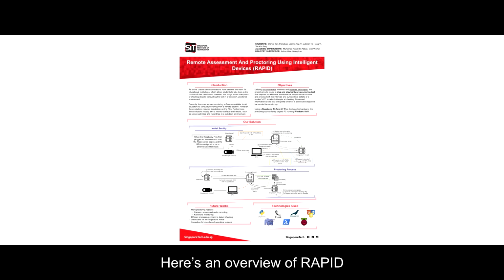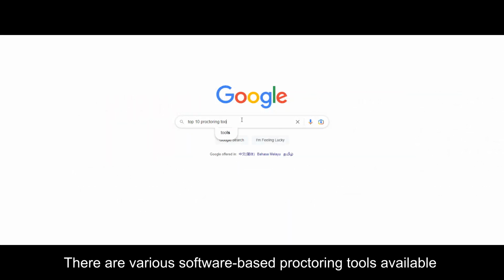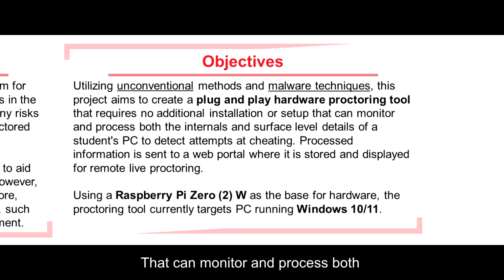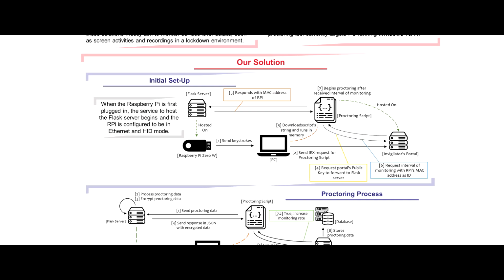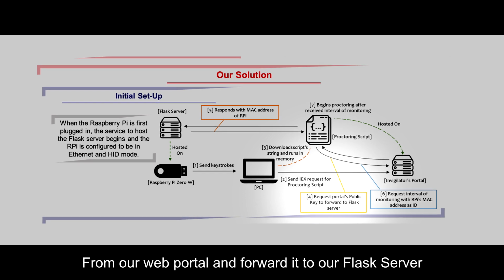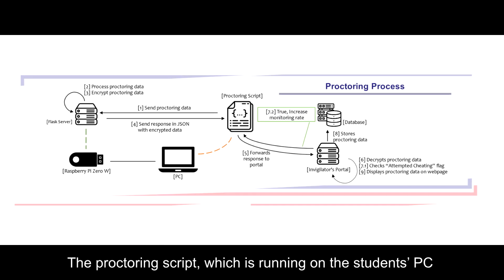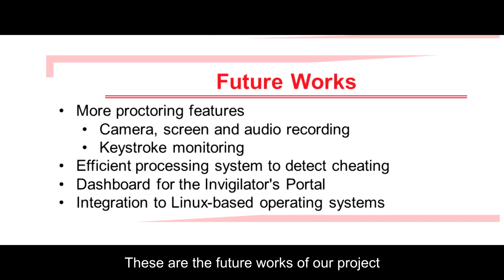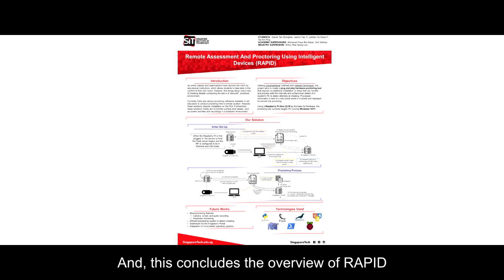RAPID - Remote Assessment Proctoring using Intelligent Devices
Many educational institutions have adopted online proctoring as a mean to conduct and ensure academic integrity during online assessments, spurred by the pandemic. Most of such remote assessment solutions are closed-source, and requires the installation of various libraries or dependencies; this introduces potential risk for students who would not be able to scrutinize, or have a say as to what is installed on their computers. Being closed source, such solutions can also be slow to react to mala fide actions to tamper and bypass measures put in place to deter cheating. In fact, one only needs to perform cursory searches online to find various ways to defeat some well-known closed-source remote assessment solutions.

To tackle the issue at hand, we introduce a proof of concept, open-source system for remote proctoring that does not require prior installation of any software or libraries. It leverages the Raspberry Pi Zero hardware that is programmed to inject fileless scripts into a Windows system to monitor surface level and internal activities during remote assessments. To deter mala fide attempts to tamper with our solution, we incorporate techniques typically used by malware and C2 infrastructure in the development of our solution, with the ultimate goal of using such techniques for good. Hence at the end of each proctoring session, our solution leaves no trace of its presence or any residue within the proctored environment.

Being a proof-of-concept, we envision extending our solution to support other popular operating systems, as well as capture and analyze more data with greater efficiency.

Featured in Black Hat Middle East & Africa 2022 and Black Hat Europe 2022

The Team:
Weihan Goh
Muhamed Fauzi Bin Abbas
Arthur Wee Yeong Loo
Daniel Tan Zhonghao
Jasmin Yap Yi
Jubilian Ho Hong Yi
 Tse Kin Ping, Matthew